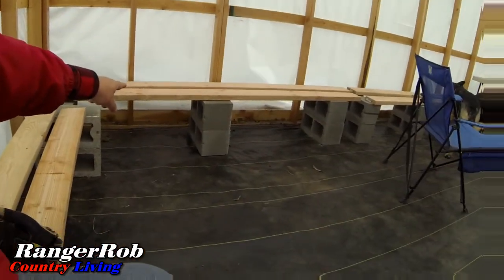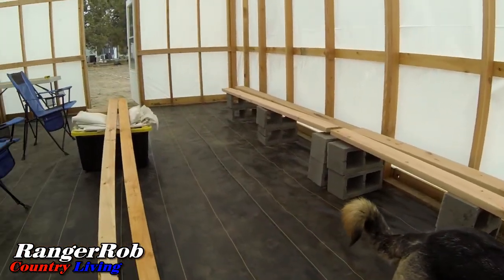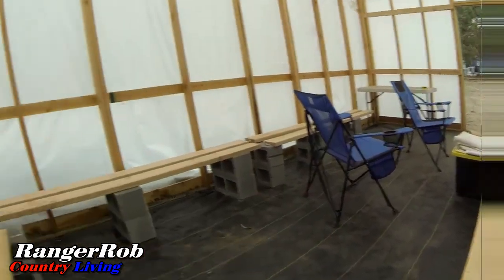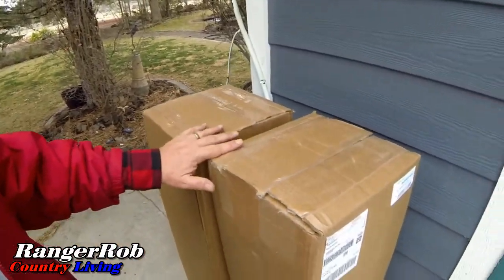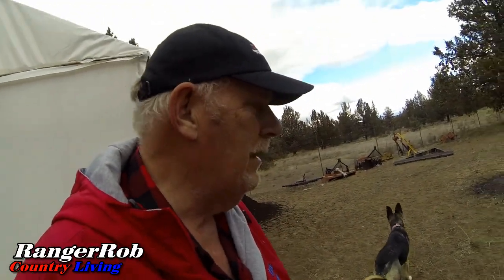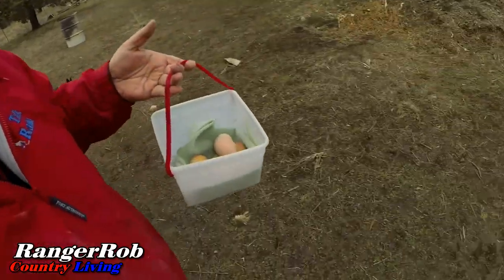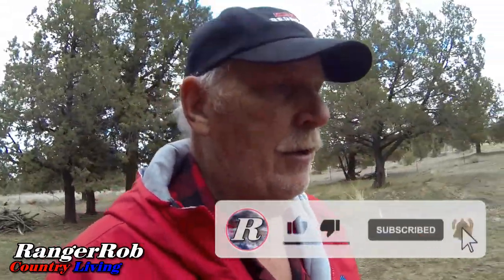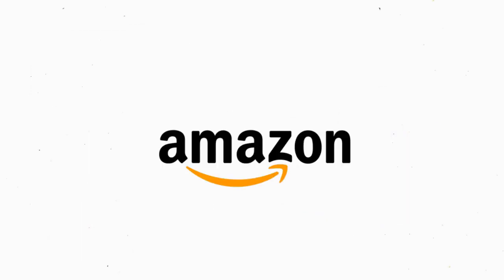Installing Shelves In Our Greenhouse For Dutch Bucket Hydroponic System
Today Rob talks about "Installing Shelves In Our Greenhouse For Dutch Bucket Hydroponic System".

Keep On Rednecking Ball Cap:

Rangerrob Country Living Cap:

Brinno Time Lapse Camera:

Go Pro Action Camera:

Canon G40 Camera:

RangerRob Pet Poopy Bags:
Rangerrob Poopy Bags On Rolls & Fabric Dispenser:

Rangerrob Poopy Bags, Rolls Only Refills:

RangerRob Original Sheets: